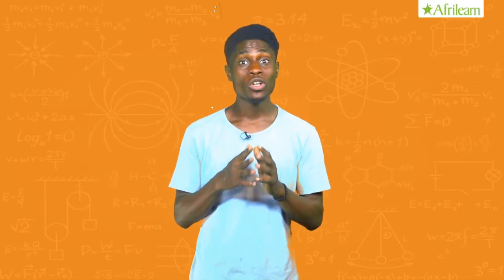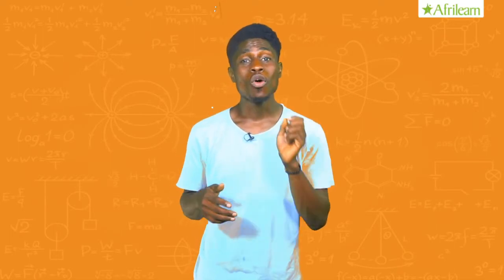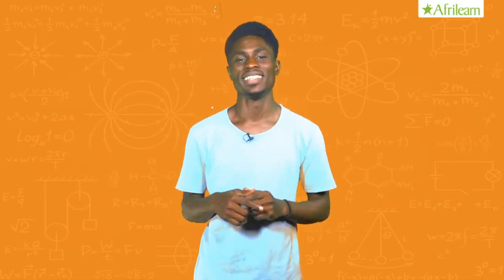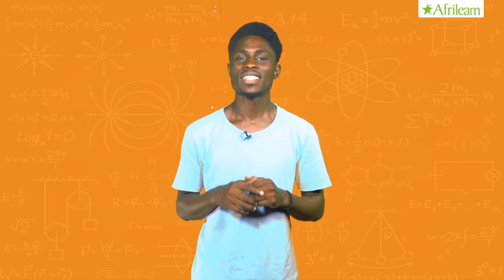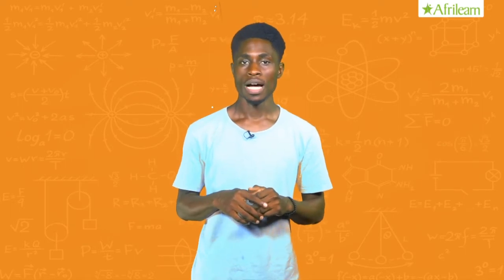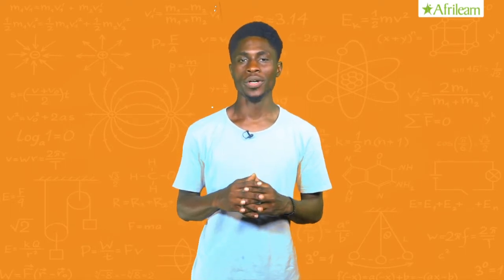Convection | Physics | SSS 1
Convection, process by which heat is transferred by movement of a heated fluid such as air or water.